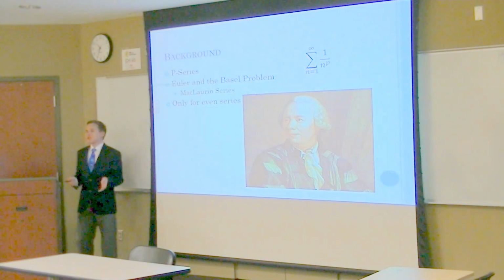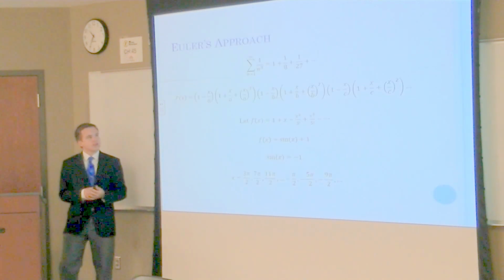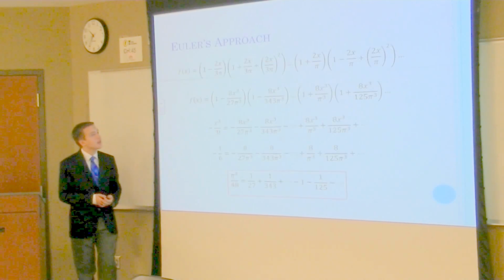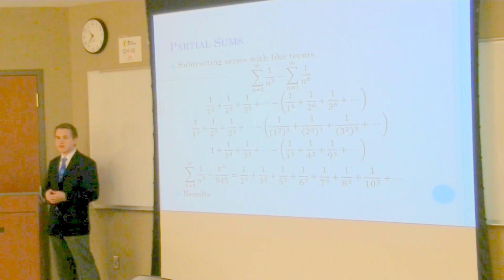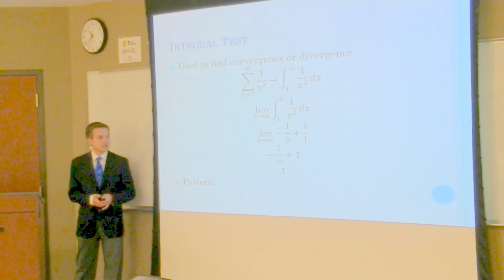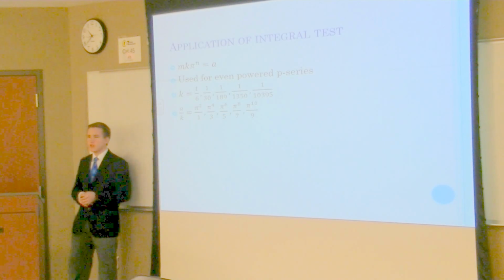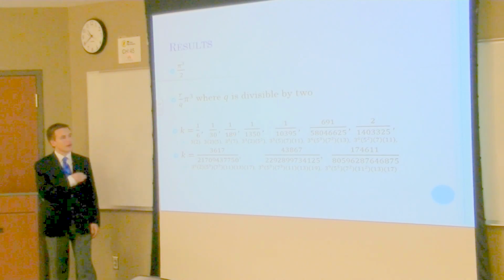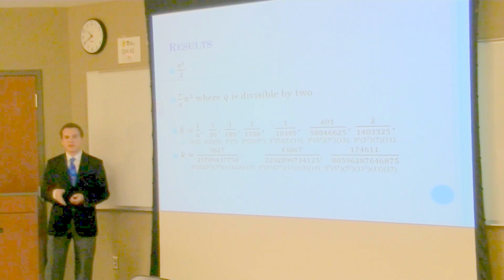Calculating the Third Degree P-Series: One Step Closer to Finding the Sum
Andrew's math presentation at Summer Ventures 2016
UNC Charlotte